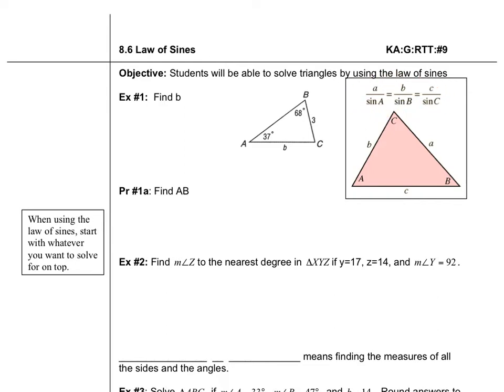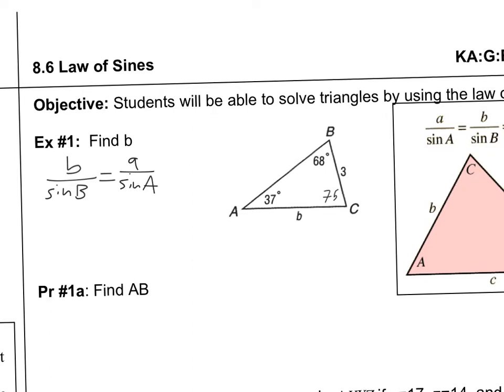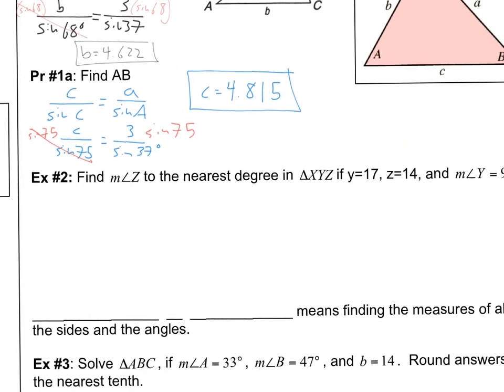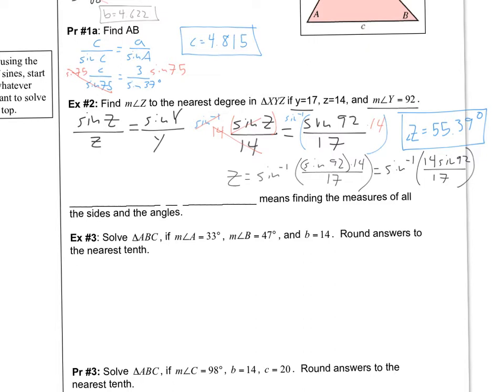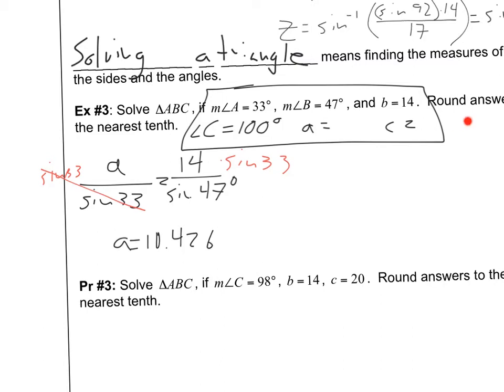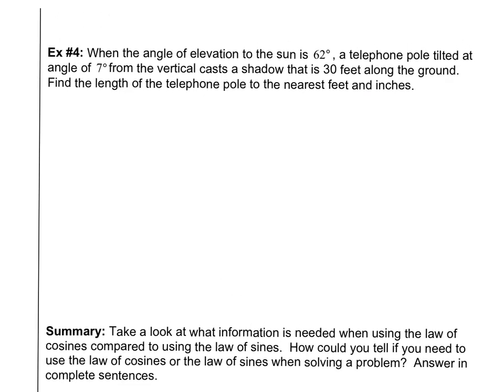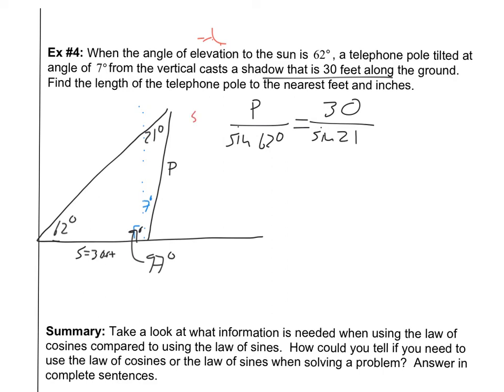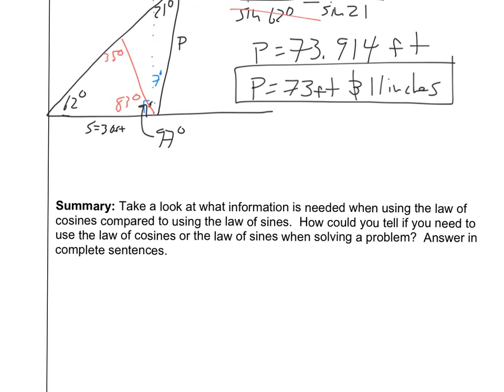IM2 8.6 Law of Sines